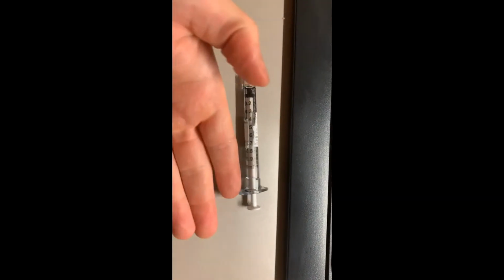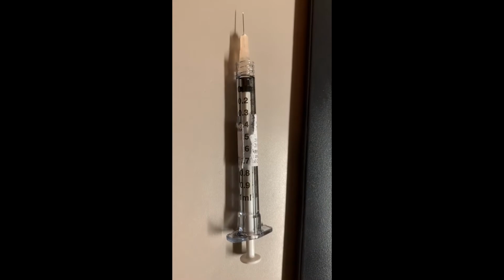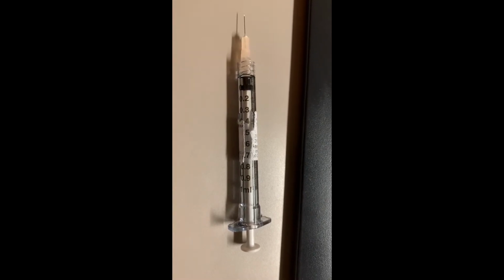Ophthalmolmologist MD | Day in the Life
This is a vlog style video following me through the ophthalmology clinic as a first year ophthalmology resident.